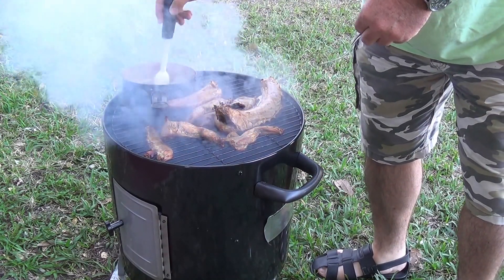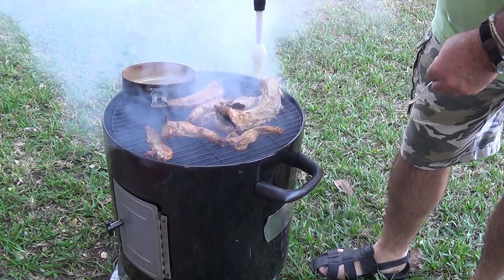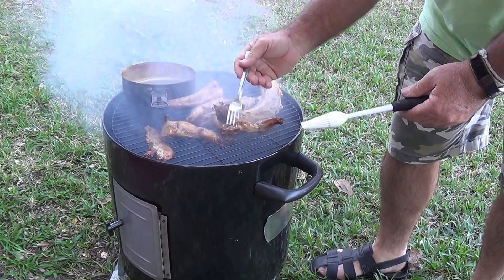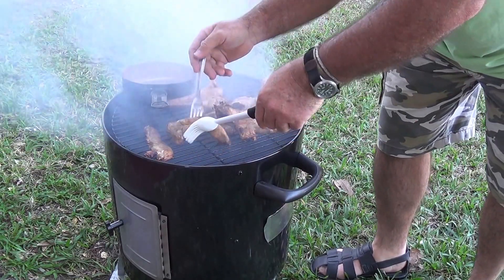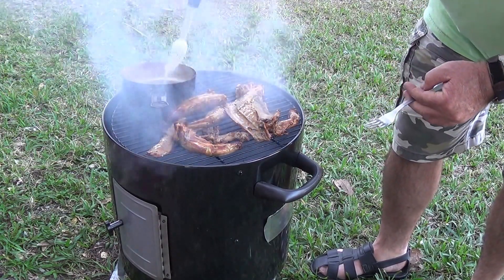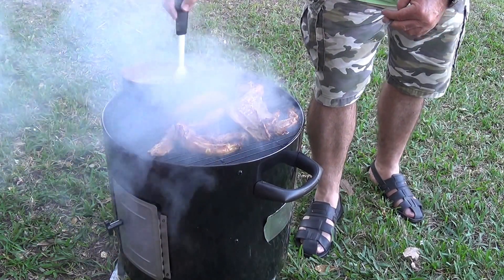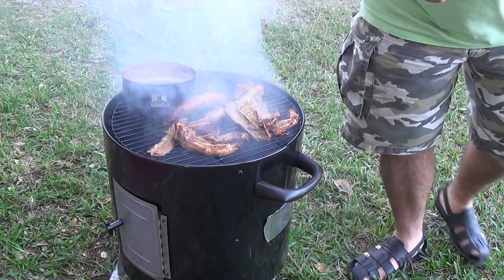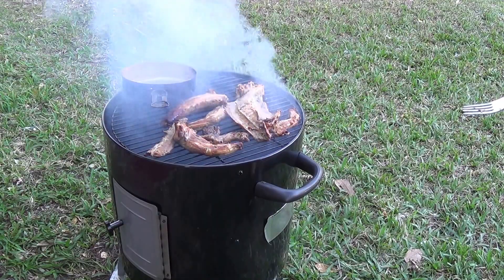Cooking iguana 2